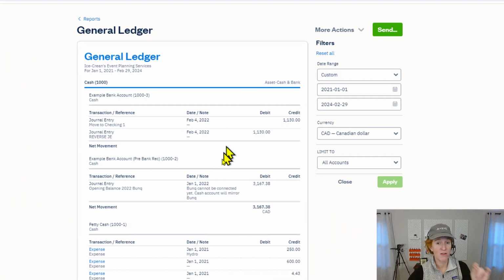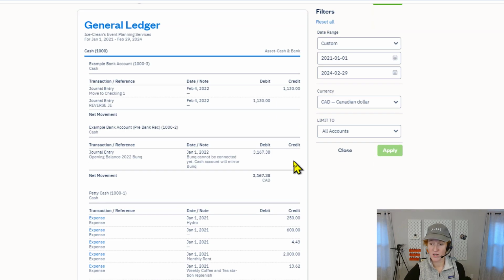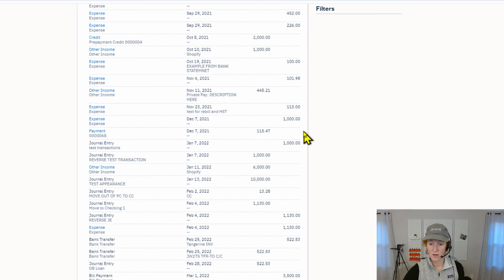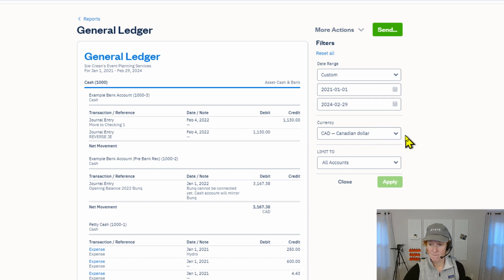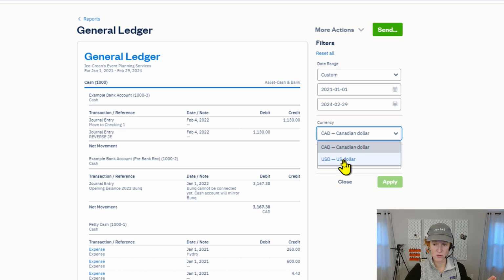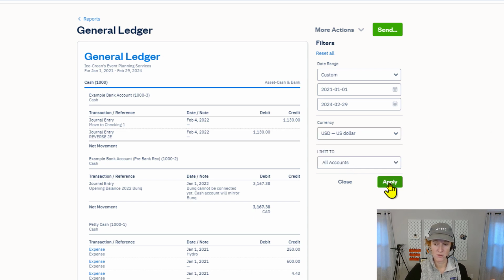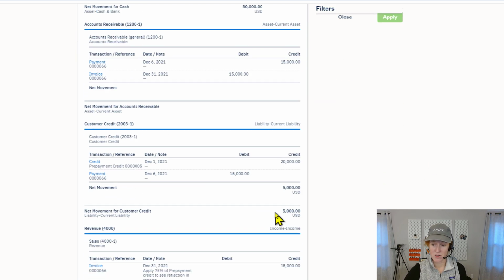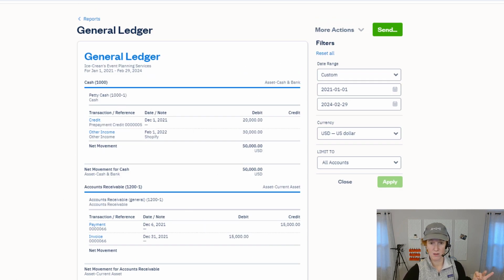Multicurrency in FreshBooks: Problems and Solutions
I'll explain why FreshBooks does not actually have multicurrency accounting. It has multicurrency INVOICING only.